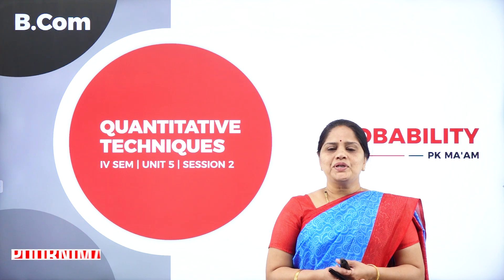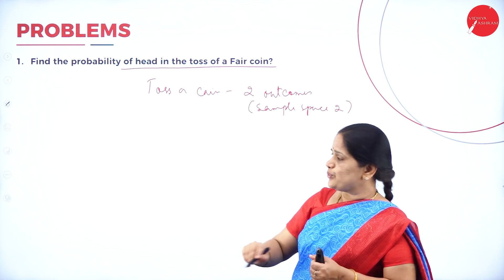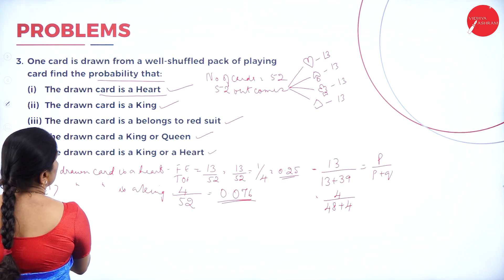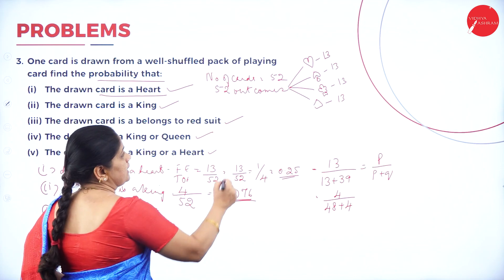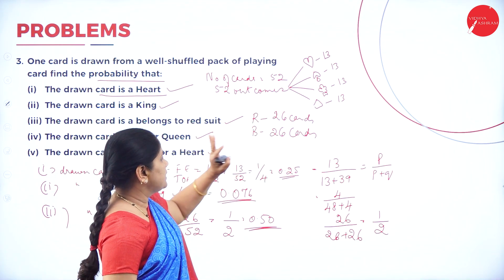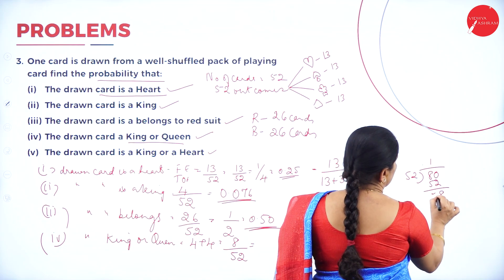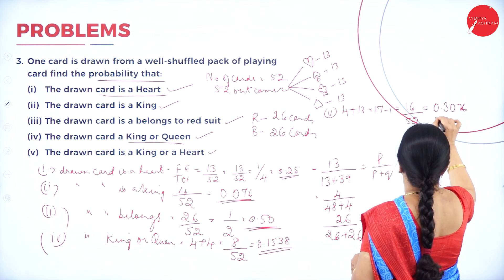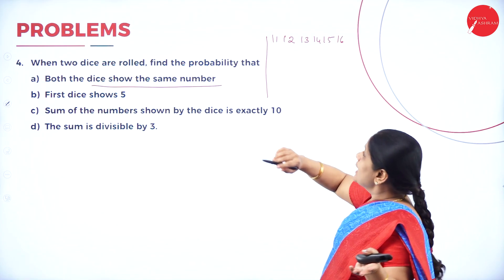DAY 24 | QUANTITATIVE TECHNIQUES | IV SEM | B.COM | NEP | PROBABILITY | L2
Course : B.COM
Semester : IV SEM
Subject :  QUANTITATIVE TECHNIQUES
Chapter Name : PROBABILITY
Lecture : 2